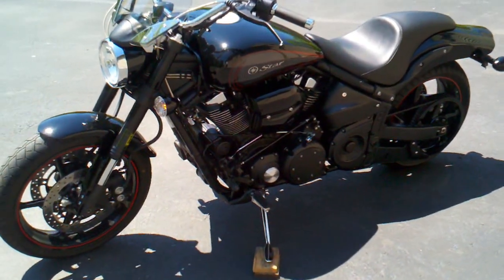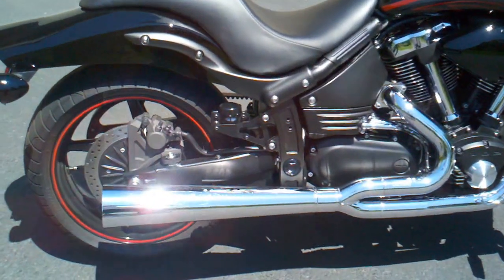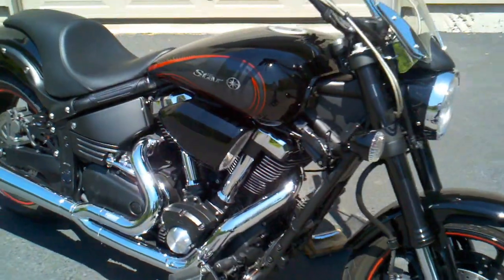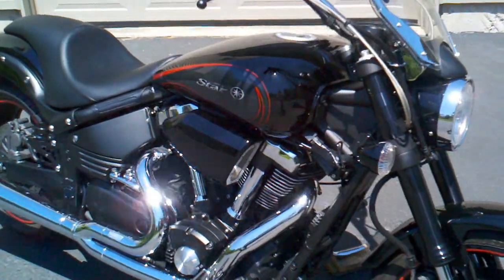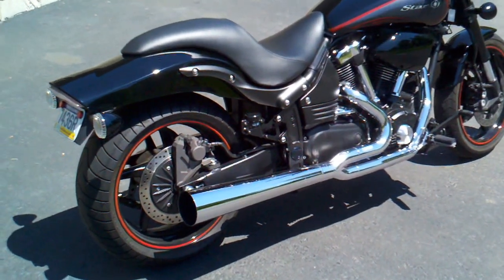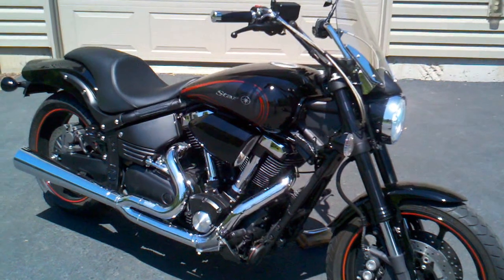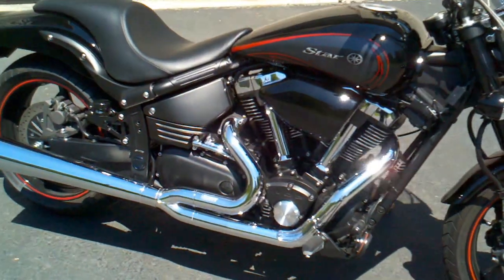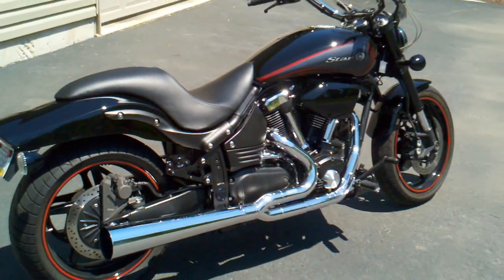2009 Star Midnight Warrior V & H Propipe Big City Thunder Baffle Brief Review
Yamaha accessories: Boulevard windshield, stiletto seat, speed scoop intake
Vance and Hines Pro pipe with big city baffle, church key vbak velocity stacks, power commander V